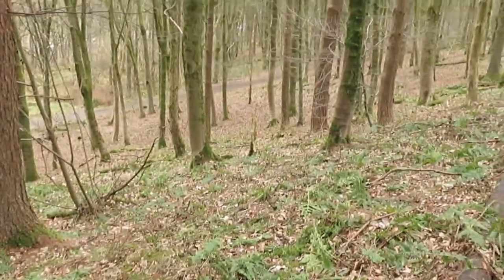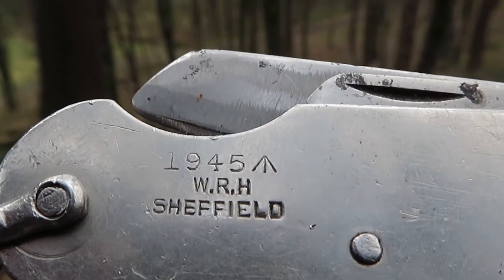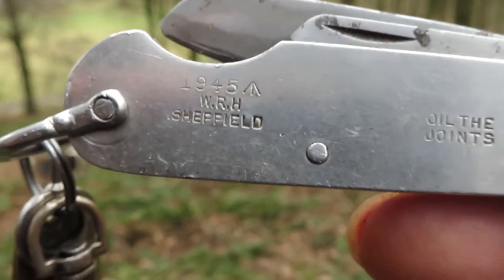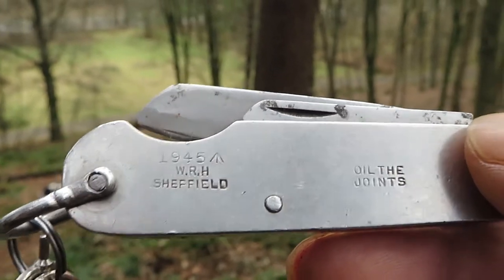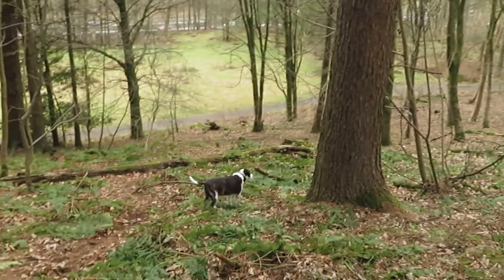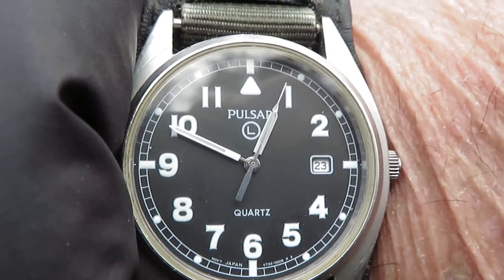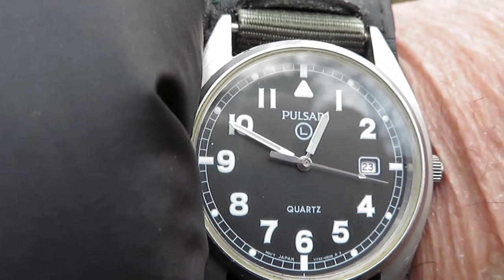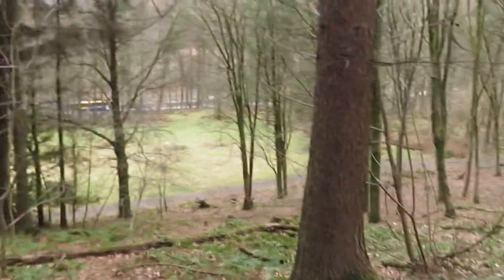british army collections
carboot buys that make money